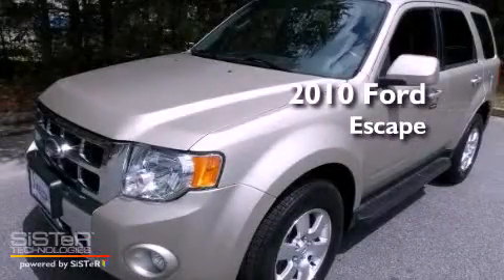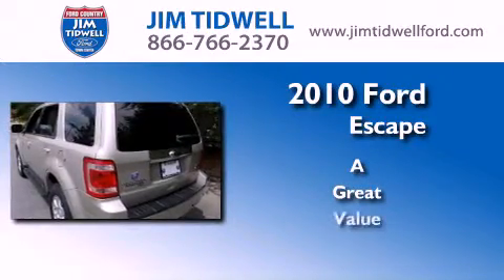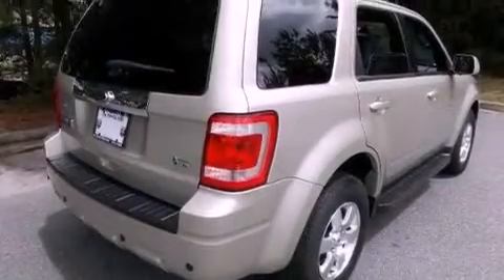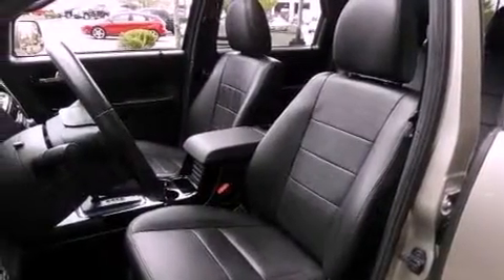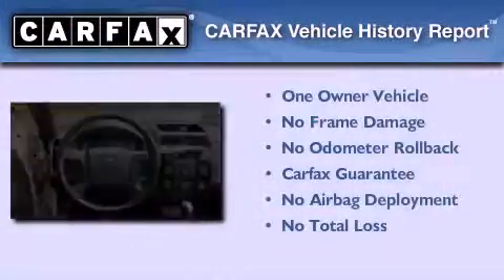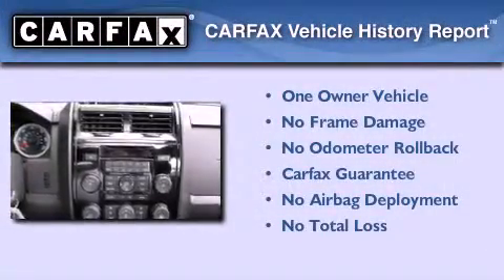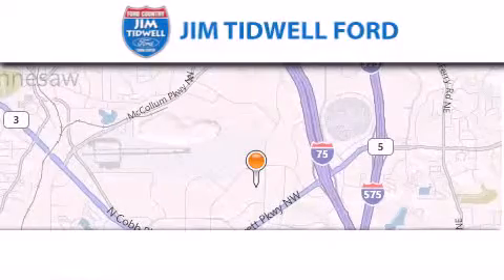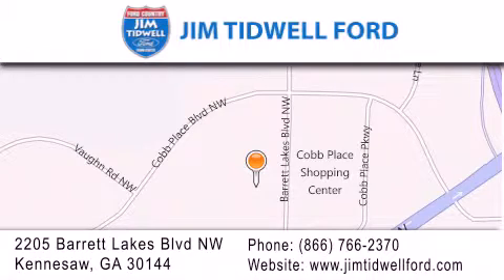Pre-Owned 2010 Ford Escape Kennesaw GA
Year : 2010
 Make : Ford
 Model : Escape
 Engine : 6 - CYL.
 Trans . : AUTOMATIC
 Exterior : GOLD LEAF METALLIC
 Miles : 29,106
 Interior : CHARCOAL BLACK

 2205 Barrett Lakes Blvd.